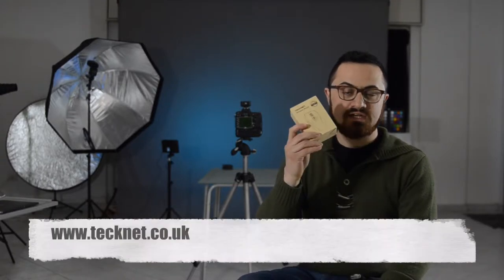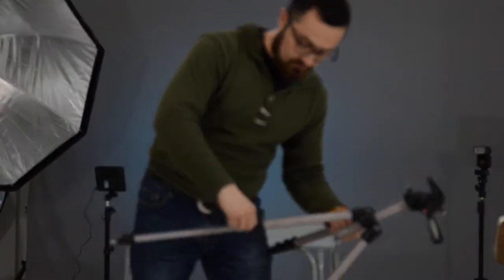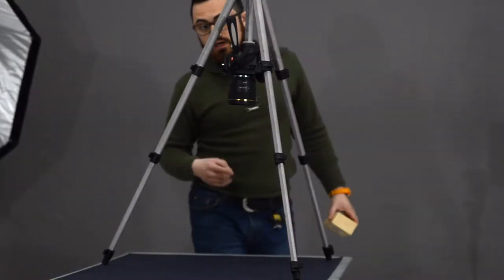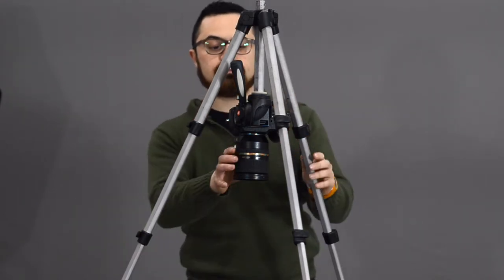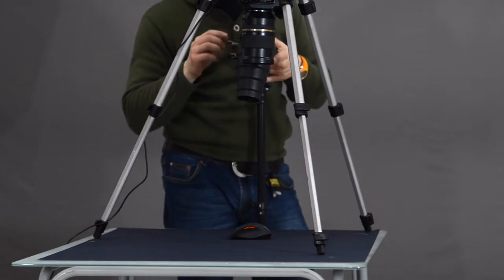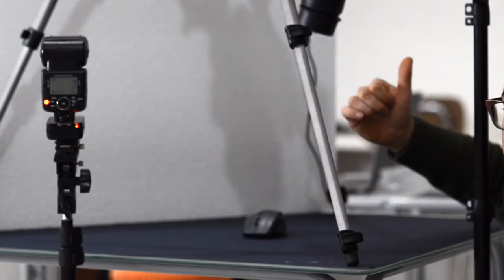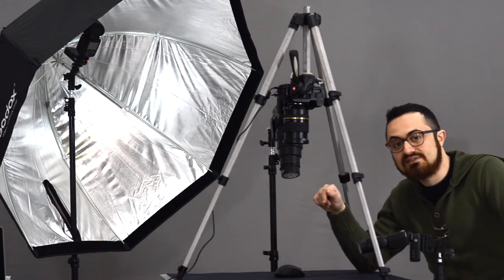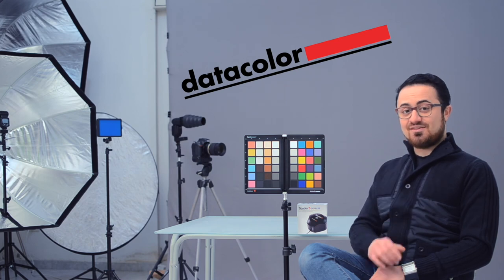WOW a mouse in studio! is that real or is a TeckNet BM306 Bluetooth?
Today we play in tecknet.co.uk house with this lovely TeckNet® BM306 Bluetooth Mouse Wireless, this is the shoot.

Facebook likes!